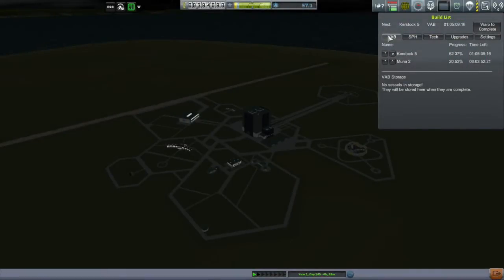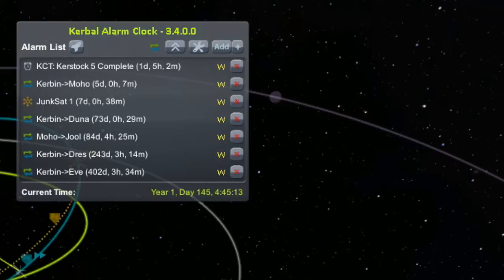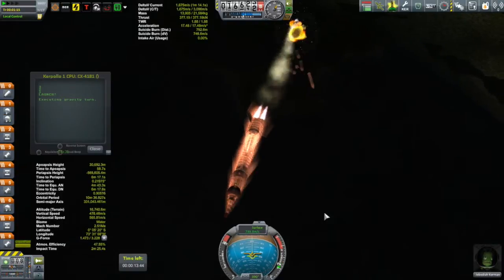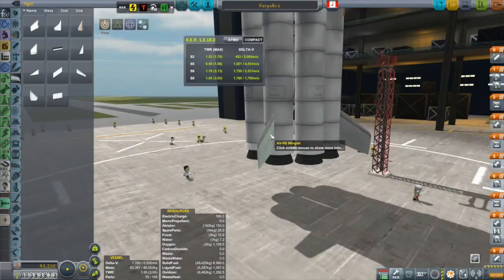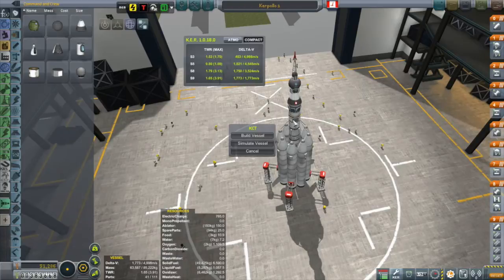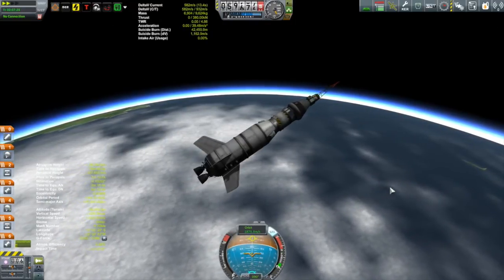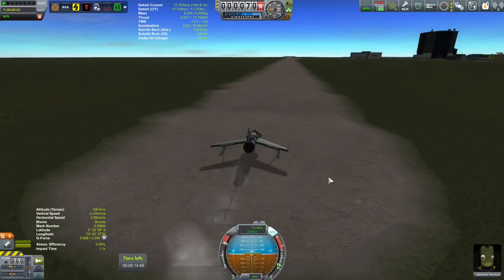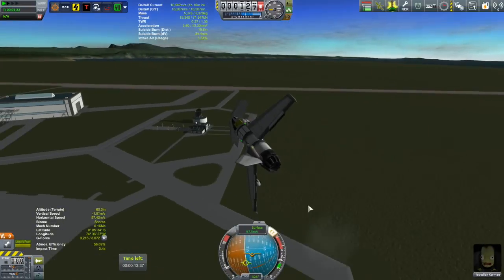KSP Career: Episode 19 - Learning From Mistakes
Days 145 to 148: Attempt to rescue Kerbals, no.  Attempt to fly to the desert, no.  An episode of mistakes.  I do design a manned Mun flyby, though.